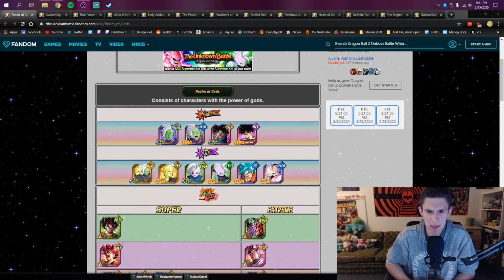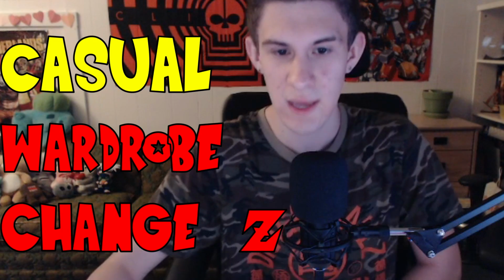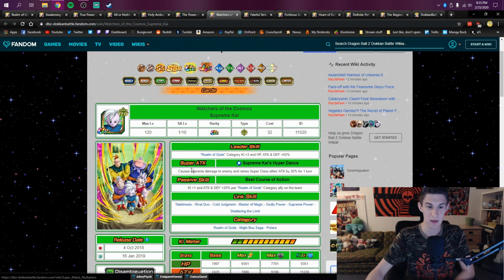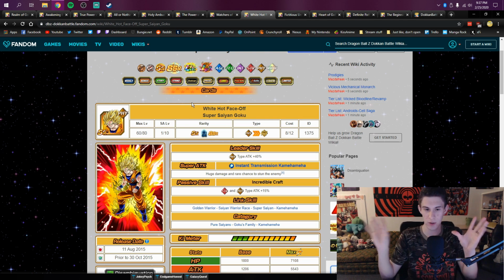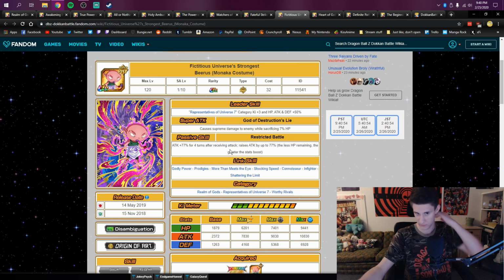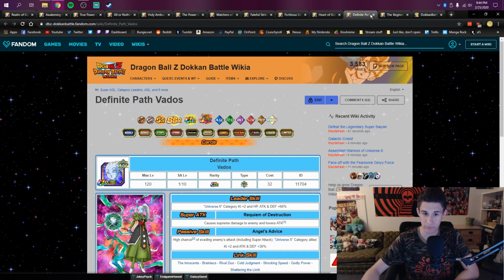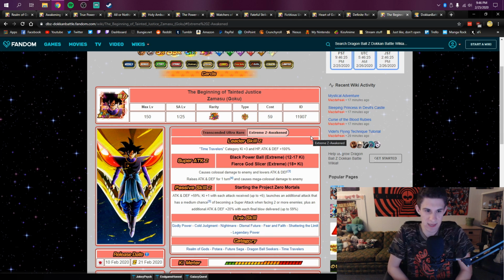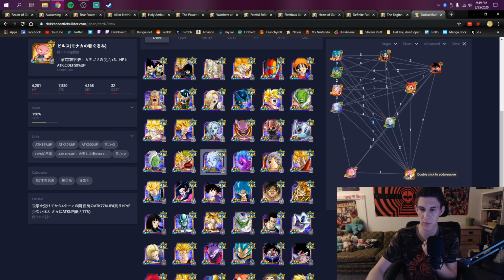Can you make a COMPLETELY F2P RoG team?